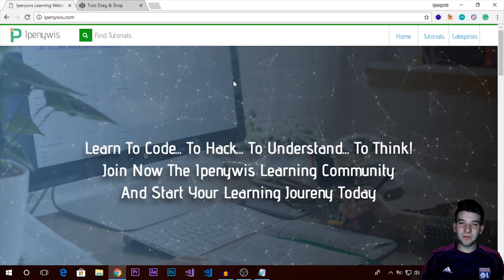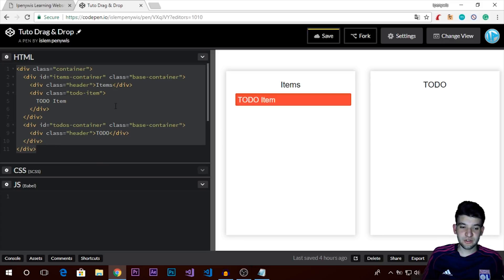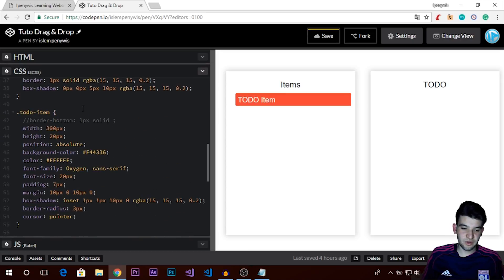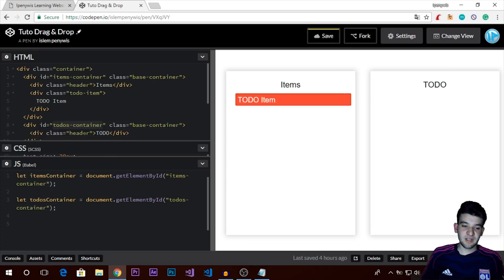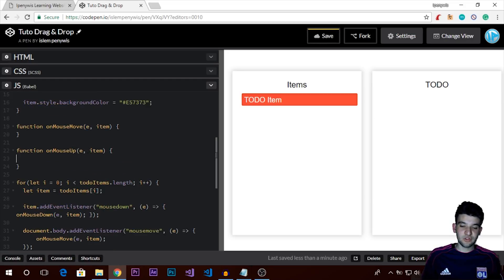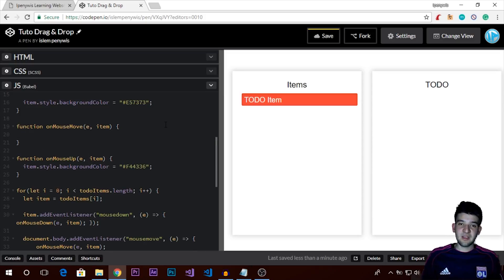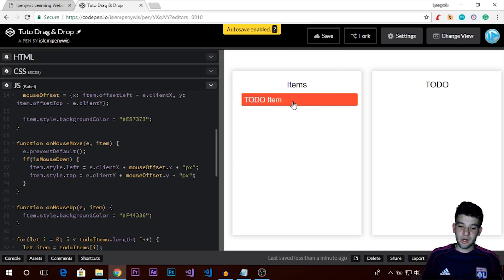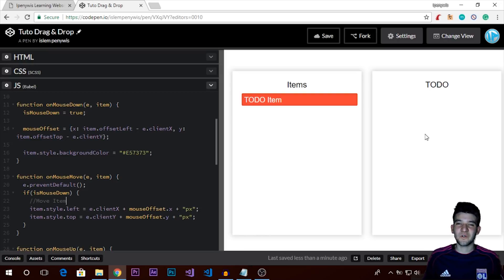Drag and Drop Using Native Javascript 01